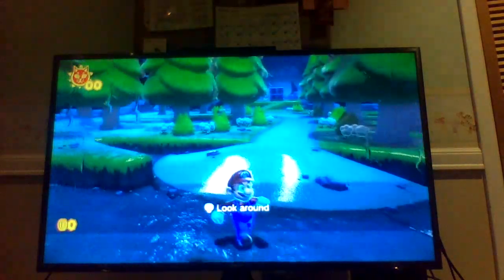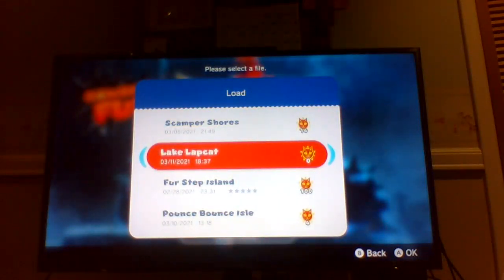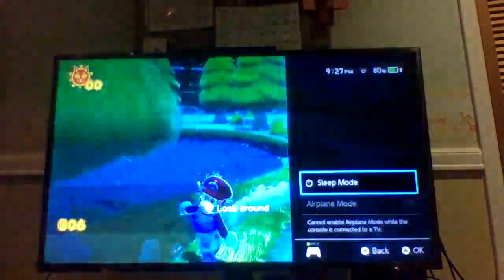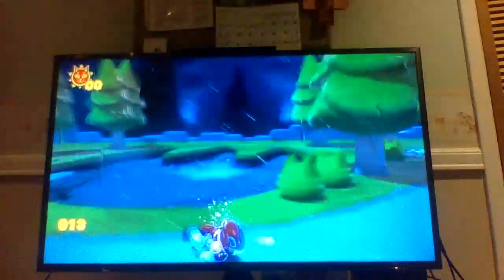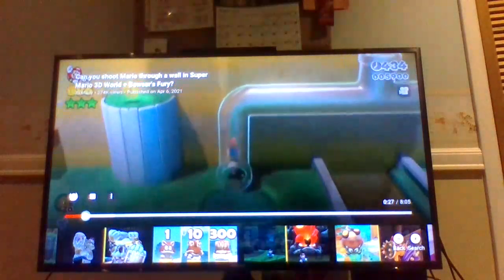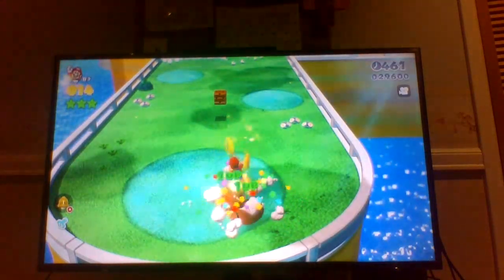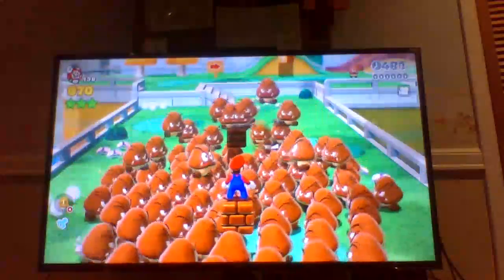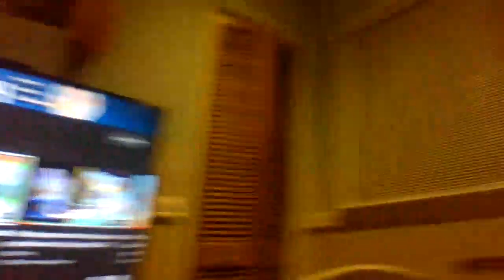Reacting to Super Mario 3D World+Bowser's Fury Videos